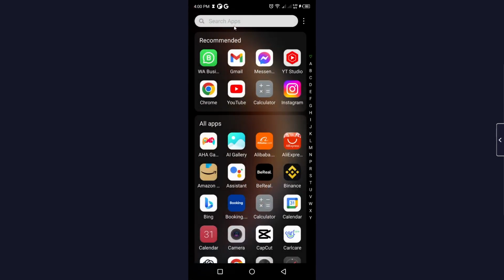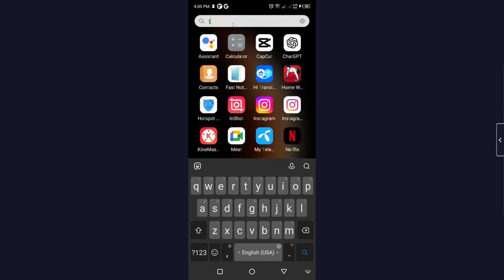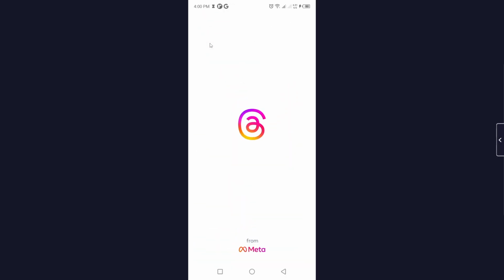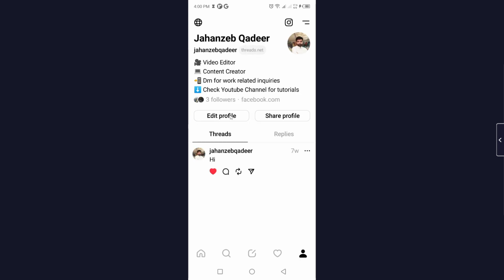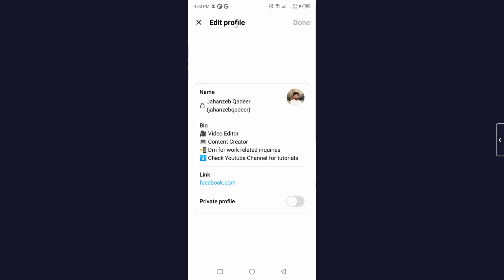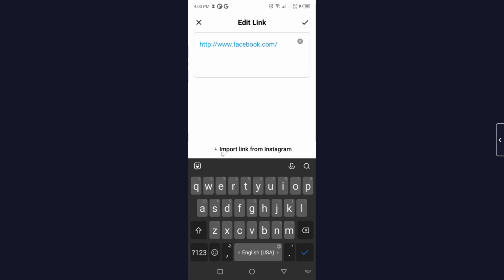How to Import Links From Instagram to Threads